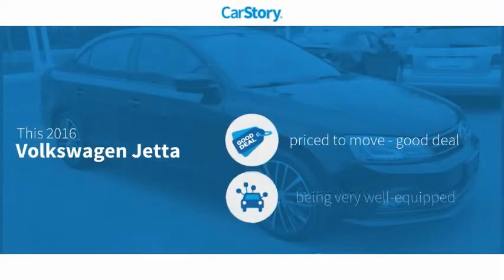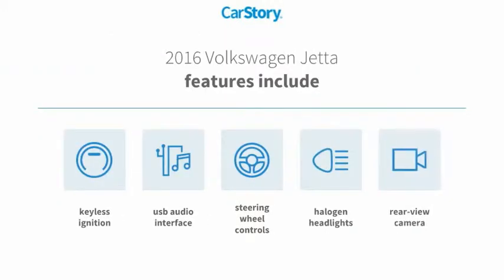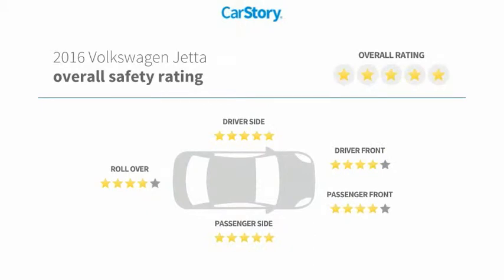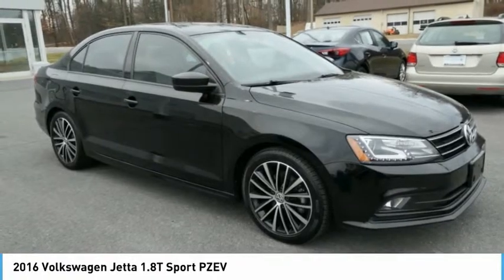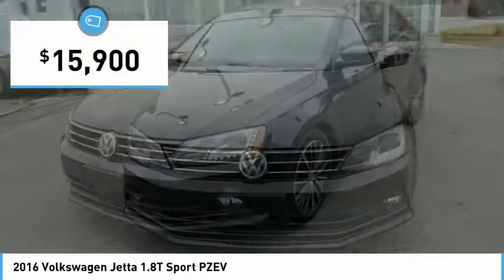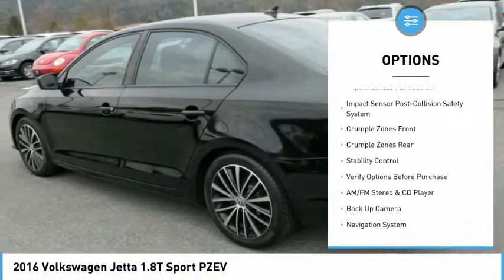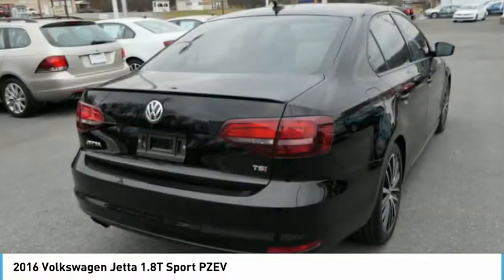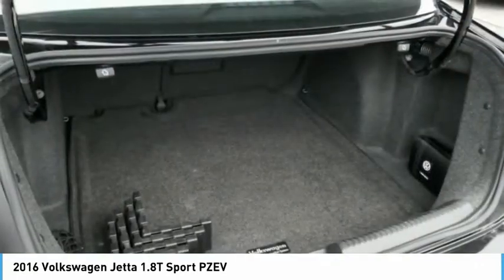2016 Volkswagen Jetta 1.8T Sport PZEV UsedNew or Used 9927A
J. Bertolet Volkswagen is a Pottsville, Reading, & Hamburg area new & used car dealership. Come by for everything from car buying to car service and parts.
2016 Volkswagen Jetta 1.8T Sport PZEV

J Bertolet Volkswagen
555 Rt 61
Orwigsburg PA 17961

2016 Volkswagen Jetta 1.8T Sport Black Black/Ceramique, Only 35779 miles, Volkswagen Certified, Factory Navigation, One Owner, Accident Free Carfax, Black/Ceramique Artificial Leather.Volkswagen Jetta 1.8T Sport 25/36 City/Highway MPG CARFAX One-Owner. For your peace of mind we have included over 40+ photos for you to judge the condition yourself. As you do your comparison shopping, you will see J.Bertolet Volkswagen offers some of the best values in the market. We will provide you a Carfax, Comprehensive Vehicle Inspection, and how we arrived at the price. We may not be the lowest, but if you want to know who is, we will show you that too. Serving the Greater Harrisburg, Reading, Allentown area. Out of town buyer's free pick-up at the airport. We can help arrange delivery right to your front door too! We have been family owned and operated for over 50 years and are the proud recipients of Volkswagen's prestigious customer first award 4 of the last 5 years. Come make your family a part or OURS!